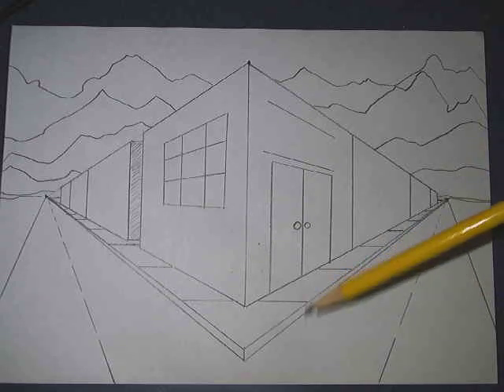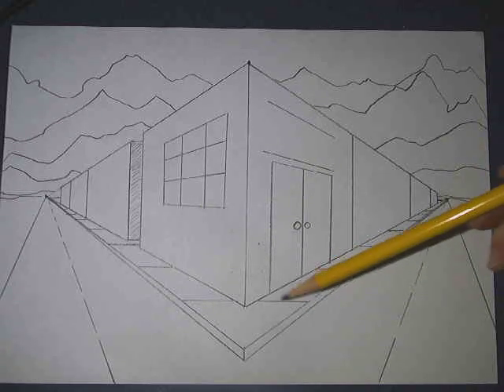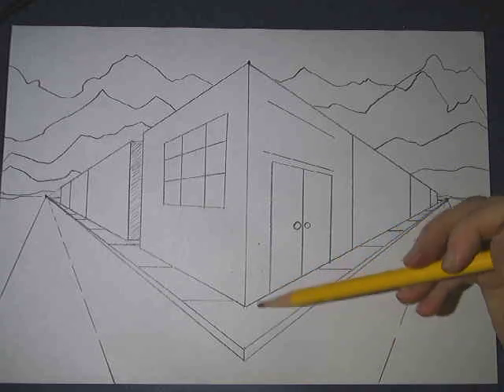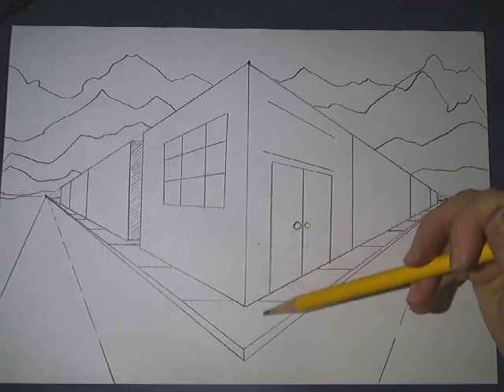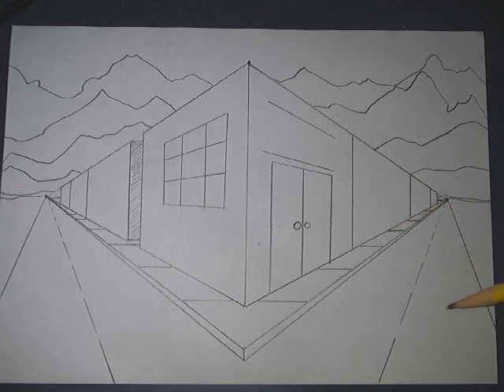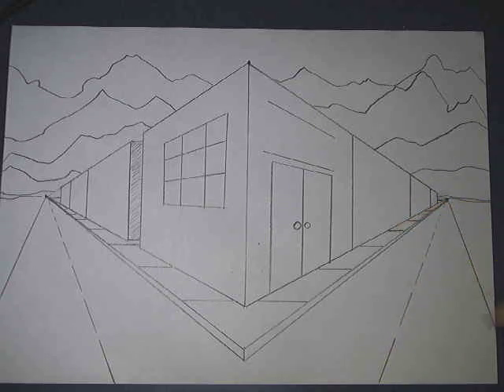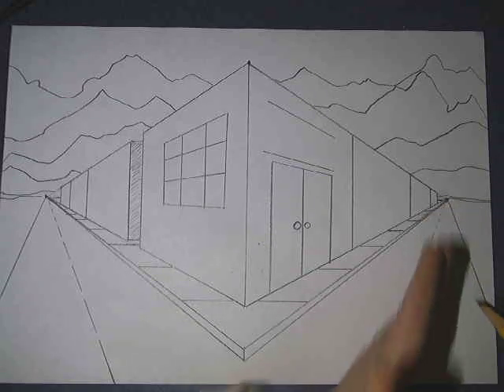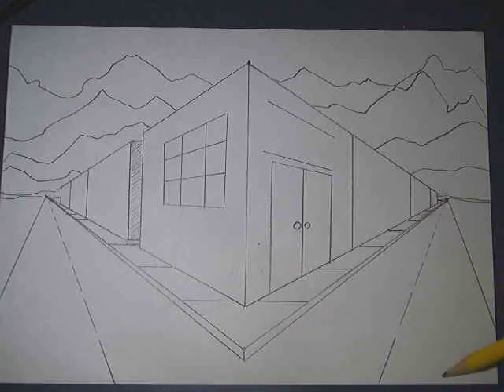How to Draw in Two-Point Perspective a City Corner Block-part 3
This tutorial, (part 3 of a 3 part video) by art teacher, Robin Latsch, shows how to draw a city corner block using the two-point perspective technique.